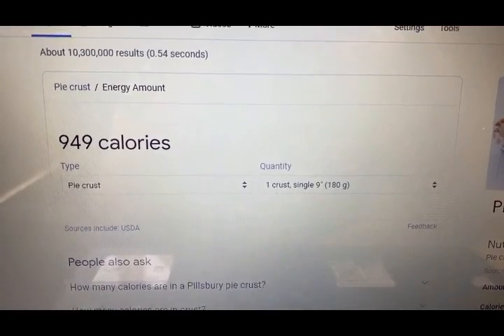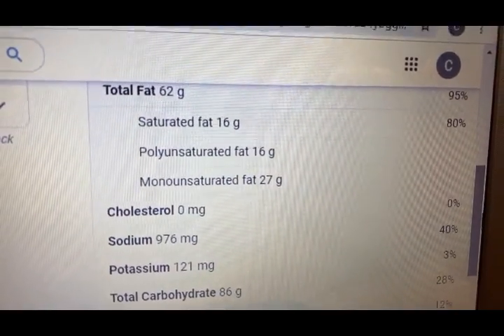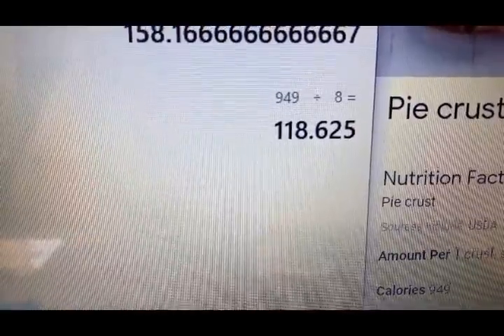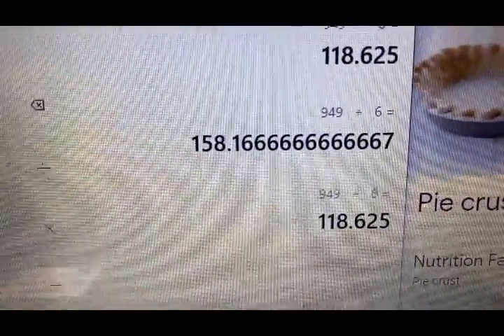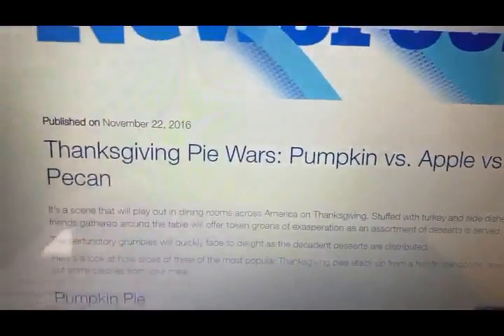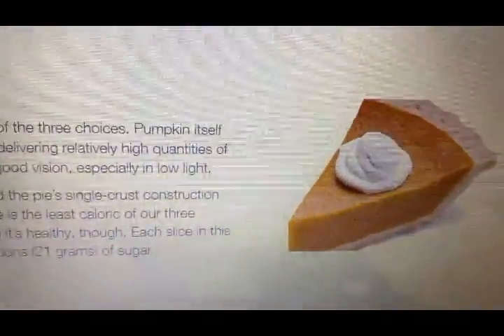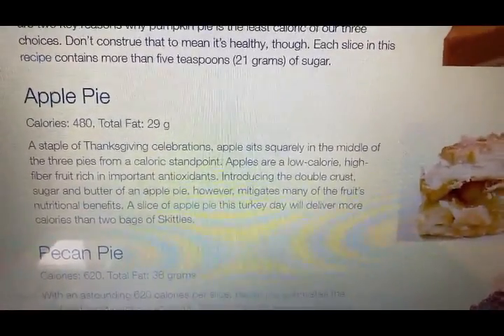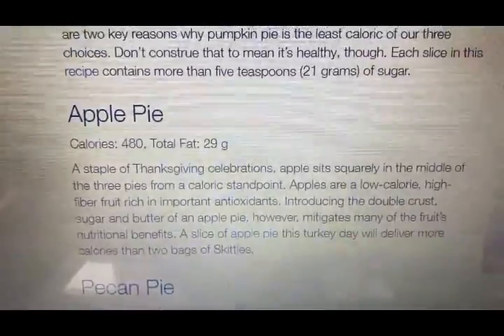My Weight Loss Journey...How To Not Feel Guilty Eating Dessert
In this video I explain to you how to not feel so guilty eating desserts around the holidays.